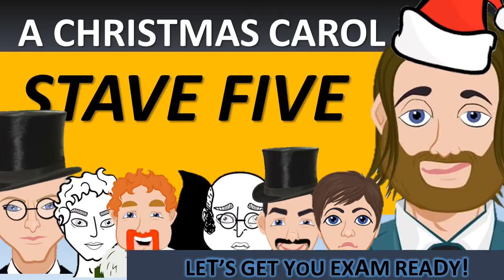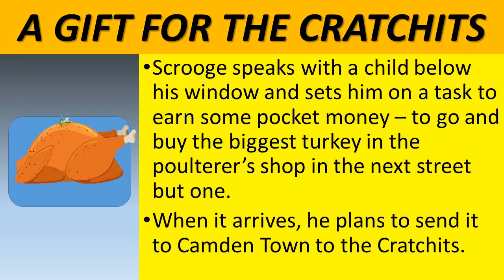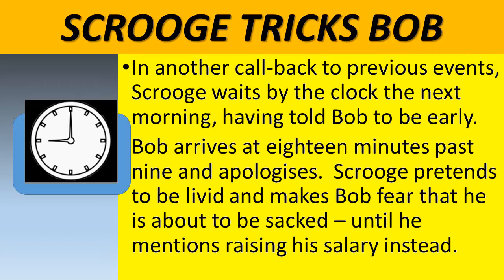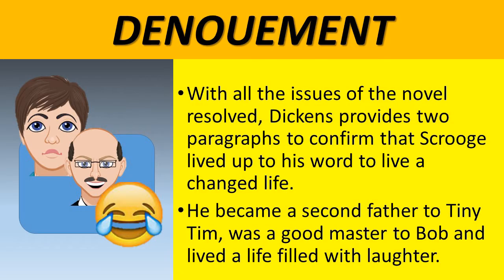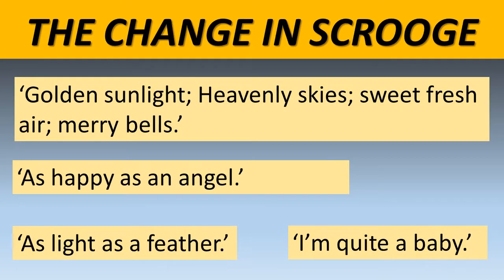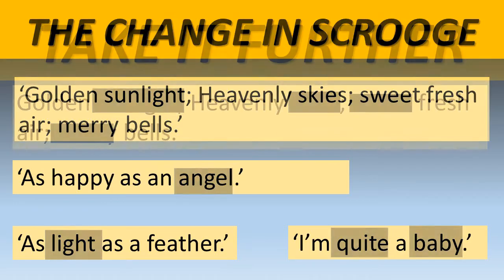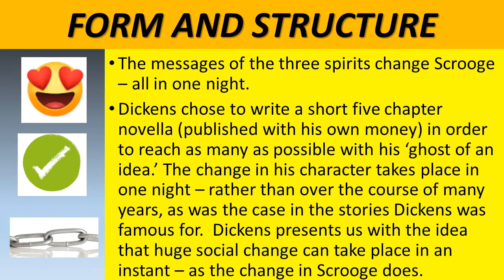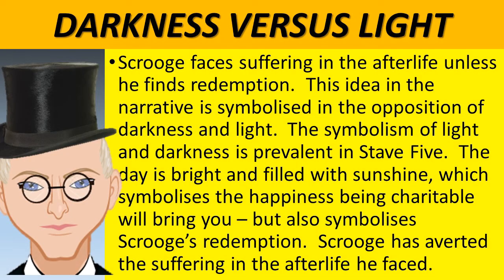Stave Five Summary, Quotes and Analysis - A Christmas Carol by Charles Dickens Revision - Chapter 5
In this revision guide you'll find out all you need to know to revise Stave 5 - and all in under 10 minutes!